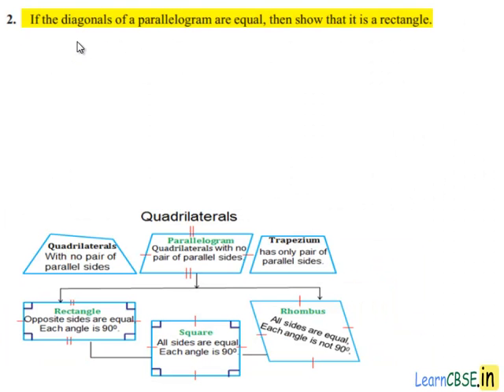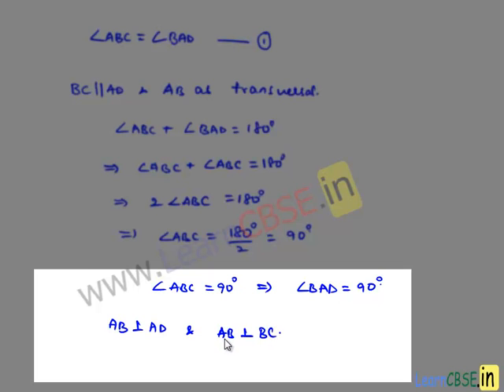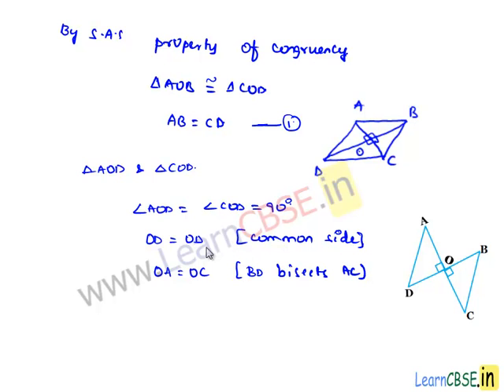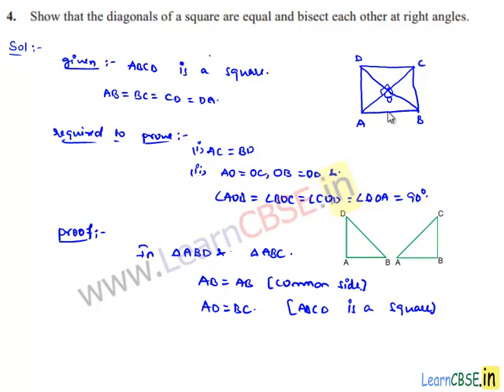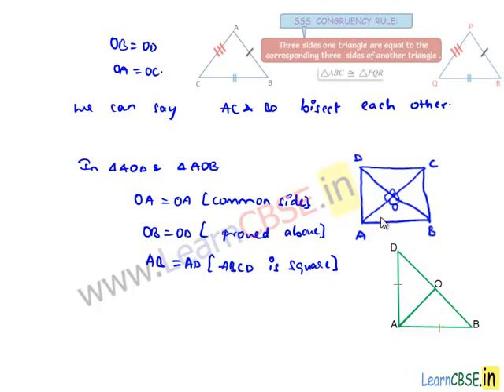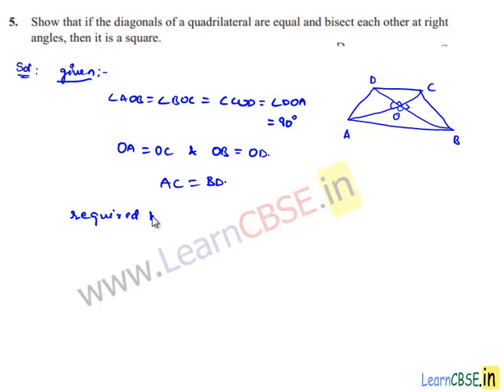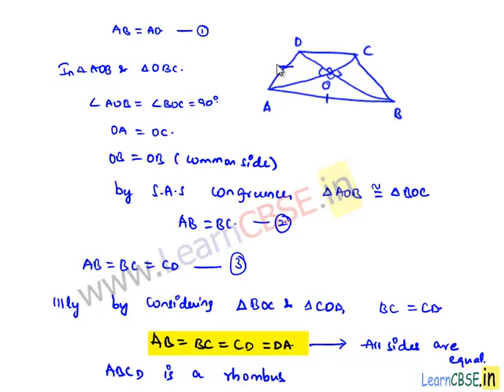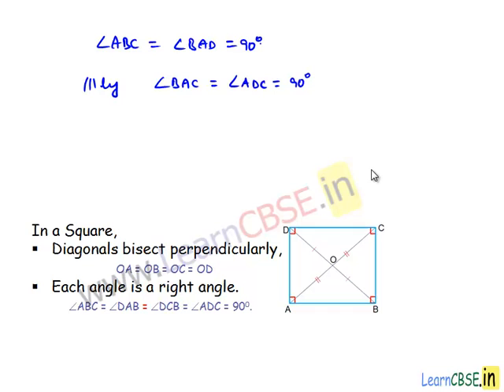Quadrilaterals | Properties of Parallelogram | Parallelogram Theorems Proof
A quadrilateral has four sides, four angles and four vertices.
In this chapter, we will study more about different types of quadrilaterals, their properties and especially those of parallelograms.
In this video, we learn how to apply Congruency Rule to solve Problems on Qudrilaterals. Use parallel lines concept and triangle congruence theorems to prove/solve problems on properties of parallelograms.
This Video is also refers as CBSE Class 9 mathts NCERT Solutions Chapter 8 Quadrilaterals
Q2-00:02  Q3-04:46   Q4-10:43  Q5-20:10

00:02 CBSE class 9 maths NCERT Solutions chapter 10 Quadrilaterals q2. If the diagonals of a parallelogram are equal, then show that it is a rectangle.
01:05 Proof
01:54 Apply SSS congruency Rule
03:13 Apply properties of parallel lines.
04:10 Rectangle
04:46 CBSE class 9 maths NCERT Solutions chapter 10 Quadrilaterals q3. Show that if the diagonals of a quadrilateral bisect each other at right angles, then it is a rhombus.
05:56 Proof
07:21 Apply SAS congruency rule
08:45 Use SAS congruency rule
10:19 Apply Properties of Parallelogram
10:43 CBSE class 9 maths NCERT Solutions chapter 10 Quadrilaterals q4. Show that the diagonals of a square are equal and bisect each other at right angles.
13:17 Use SAS congruency rule
14:21 Use of rule Vertically opposite angles are equal.
14:55 Use parallel lines property:Alternate interior angles are equal
17:15 Apply CPCT
20:10 CBSE class 9 maths NCERT Solutions chapter 10 Quadrilaterals Q5. Show that if the diagonals of a quadrilateral are equal and bisect each other at right angles, then it is a square.
21:40 Consider two triangles and find similarity between triangles.
24:59 Aplly property of Rhombus
26:08 Use property of Rhombus:The diagonals of a rhombus bisect each other at right angles (90°)
28:39 Apply parallel lines theorem:The sum of co-interior angles is 180
29:50 Aplly properties of Square

learncbse.in
CBSE solutions for class 9 maths  Quadrilaterals
CBSE class 9 maths chapter 10 Quadrilaterals
CBSE class 9 maths NCERT Solutions chapter 10 Quadrilaterals
NCERT solutions for class 9 maths Quadrilaterals
NCERT solutions for CBSE class 9 maths Quadrilaterals
CBSE Class 9 maths solutions Quadrilaterals